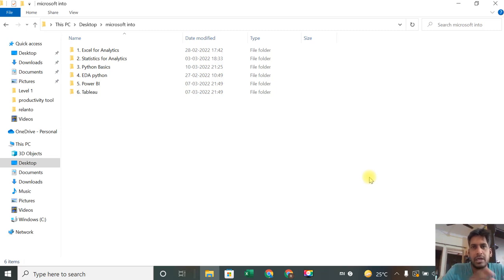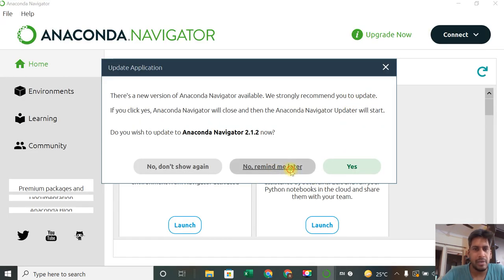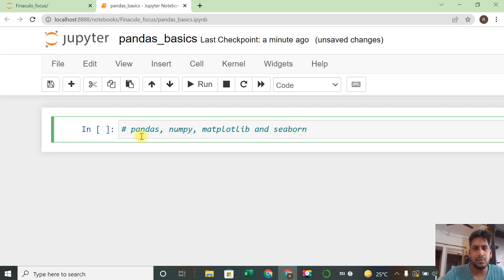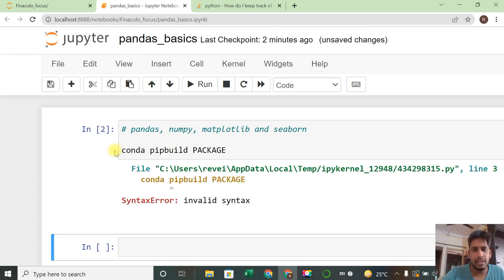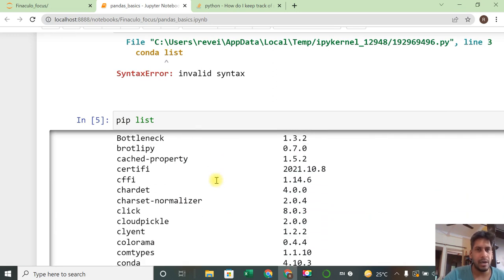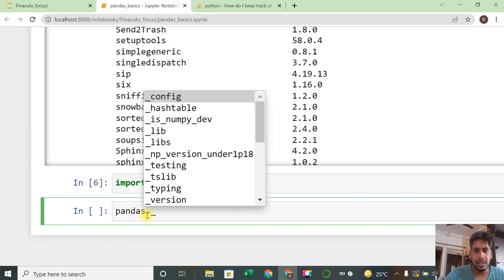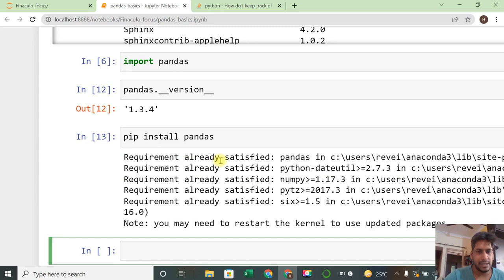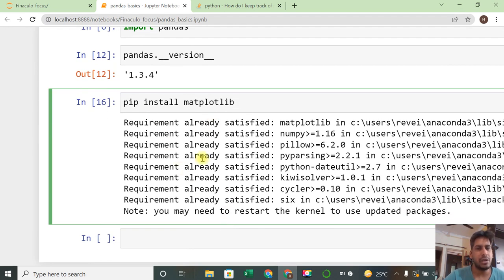Data Analysis Using Python - Install Data Analysis Package 1